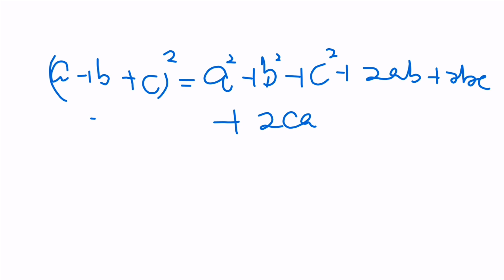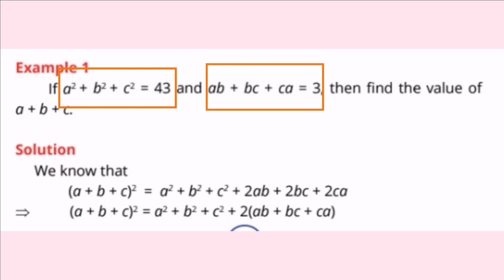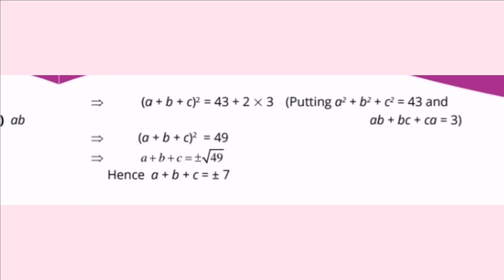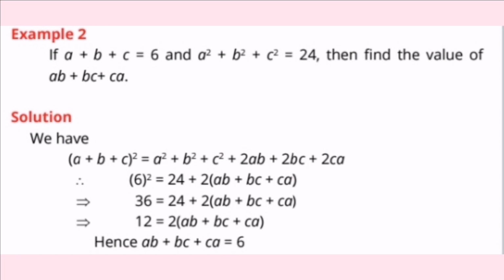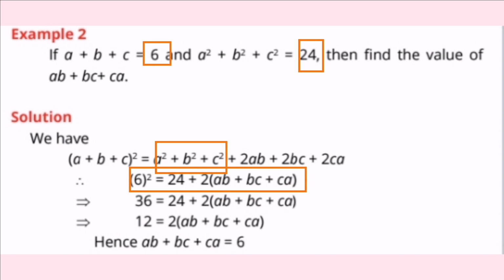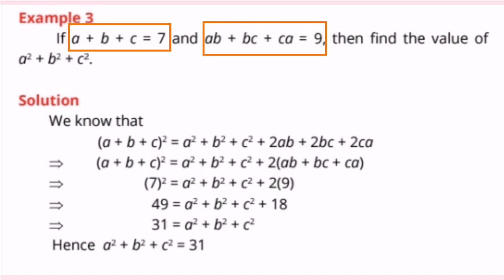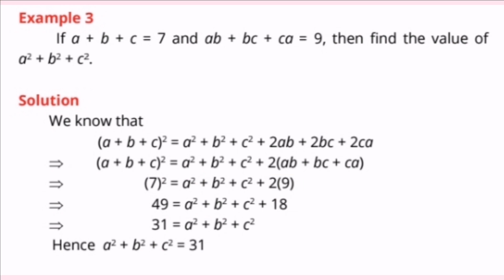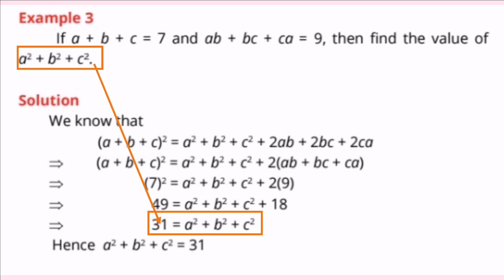Practice problems on algebraic identity (a+b+c)²=a²+b²+c²+2ab+2bc+2ca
"Welcome to Math4You! In this video, we'll be exploring Practice problems on identity (a+b+c)²=a²+b²+c²+2ab+2bc+2ca
 a fundamental concept in algebra.

How to use the identity
(a+b+c)²=a²+b²+c²+2ab+2bc+2ca
Example#1 if a²+b²+c²=43, ab+bc+ca=3, then find the value of a+b+c.
Example#2 if a+b+c= 6, a²+b²+c²=24  then find the value of ab+bc+ca.
Example#3 if a+b+c=7,  ab+bc+ca=9, then find the value of a²+b²+c².

In this video, we'll cover Practice problems on identity (a+b+c)²=a²+b²+c²+2ab+2bc+2ca to help you understand Key Concept. Whether you're a student, teacher, or simply curious about  the  Practice problems on identities (a+b+c)²=a²+b²+c²+2ab+2bc+2ca, this video is designed to help you learn and grow.
Introduction:

Introduction:
(a+b+c)²=a²+b²+c²+2ab+2bc+2ca :
 0:00
 1:09
 3:16
 5:20

#(a+b+c) ²
The formula (a+b+c)² = a² + b² + c² + 2ab + 2bc + 2ac is a fundamental algebraic identity that represents the expansion of the square of a trinomial.

Algebraic Proof
The proof of this formula can be derived using the distributive property of multiplication over addition:

(a+b+c)² = (a+b+c)(a+b+c)

Expanding the right-hand side, we get:

= a(a+b+c) + b(a+b+c) + c(a+b+c)

Using the distributive property again, we get:

= a² + ab + ac + ab + b² + bc + ac + bc + c²

Combining like terms, we get:

= a² + b² + c² + 2ab + 2bc + 2ac

Geometric Interpretation
The formula (a+b+c)² = a² + b² + c² + 2ab + 2bc + 2ac can also be interpreted geometrically.

Consider a rectangular prism with dimensions a, b, and c. The volume of the prism is given by:

V = abc

The surface area of the prism is given by:

SA = 2(ab + bc + ac)

The formula (a+b+c)² = a² + b² + c² + 2ab + 2bc + 2ac represents the expansion of the square of the sum of the dimensions of the prism.

Applications
The formula (a+b+c)² = a² + b² + c² + 2ab + 2bc + 2ac has numerous applications in various fields, including:

1. Algebra: Expanding and simplifying expressions
2. Geometry: Finding surface areas and volumes of 3D shapes
3. Trigonometry: Simplifying trigonometric expressions
4. Physics: Calculating energies and velocities
5. Engineering: Designing and optimizing systems